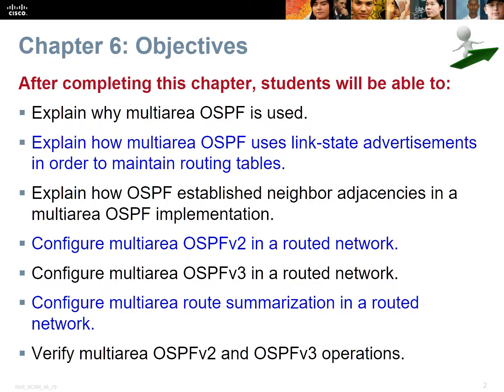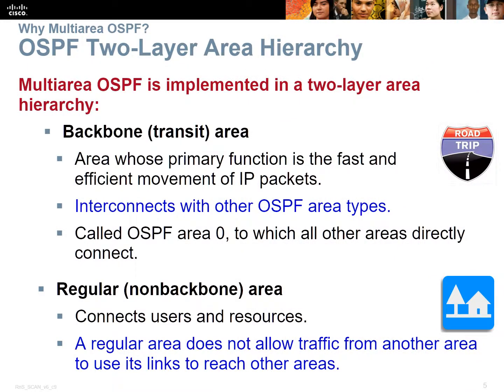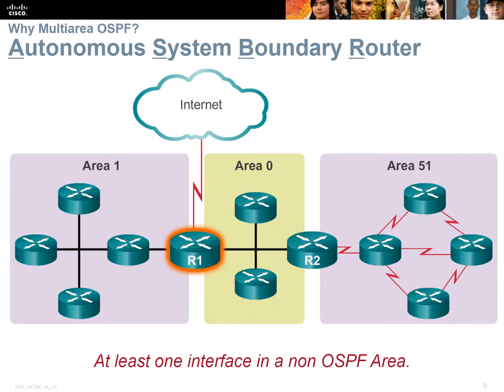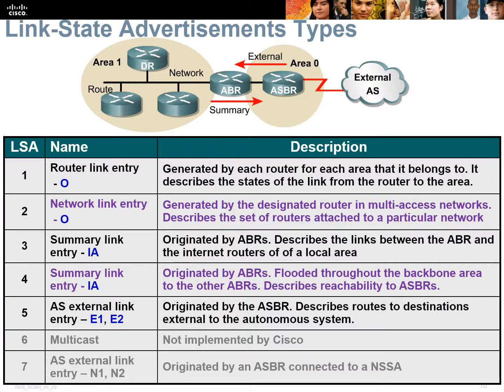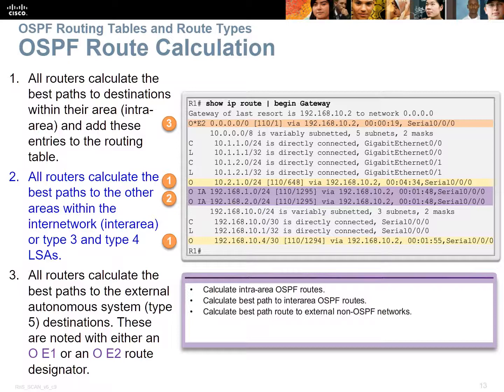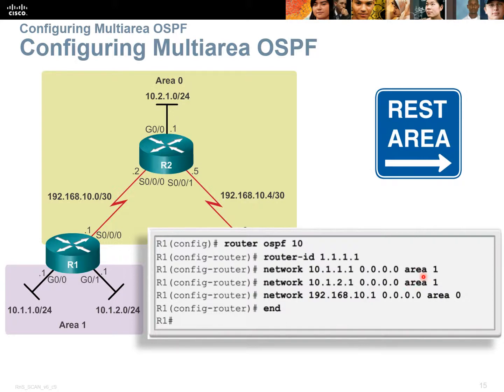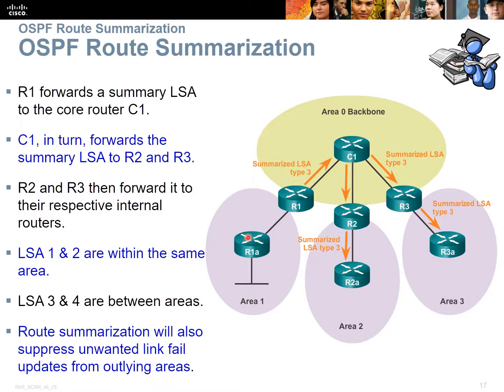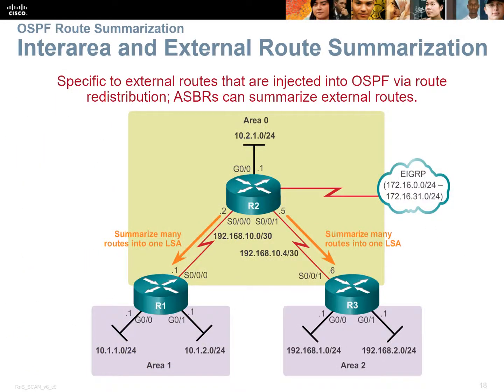CCNA RS v6: SCAN - Module 9 , OSPF Multi-Area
Thank you for you views - I am moving all content to a new channel:-
Please give it a go as no more Networking or ICT videos will be uploaded here...
Many Thanks ! Cisco Certified Network Associate - Routing and Switching v6.0 : Scaling Networks - Module Nine Presentation.